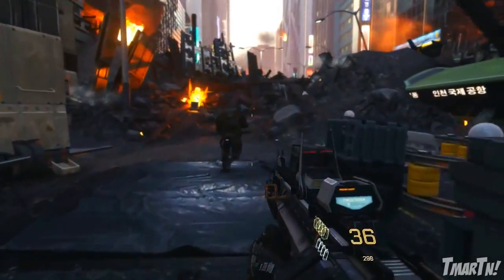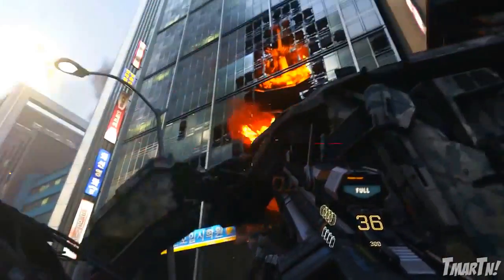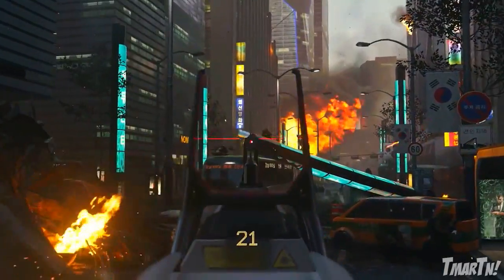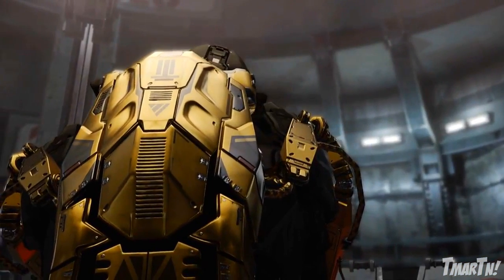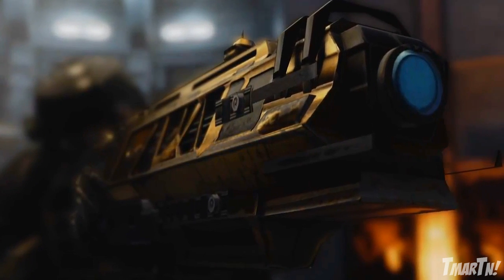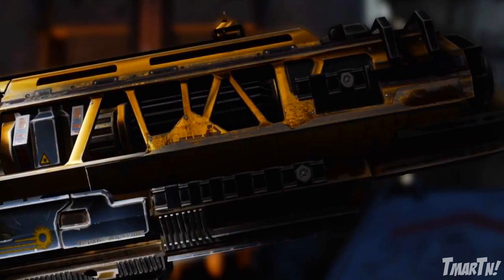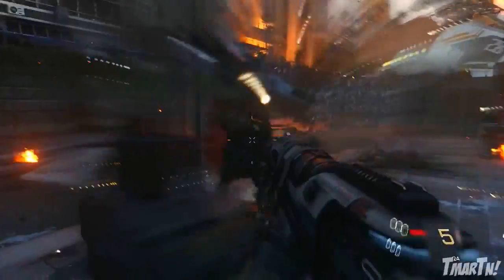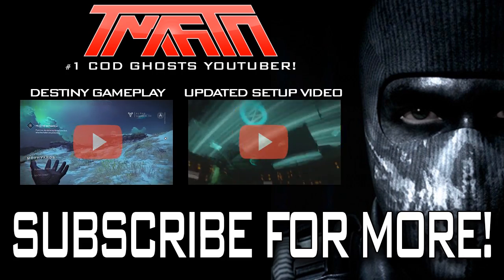Call of Duty: Advanced Warfare Unlimited Ammo Gun! M1 Quantum Energy Rifle (COD AW 2014 Gameplay)